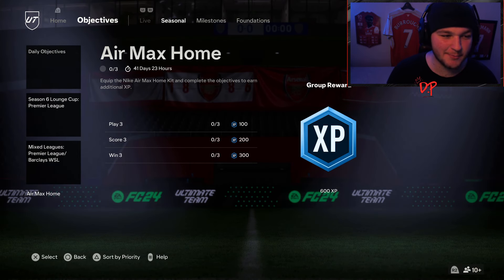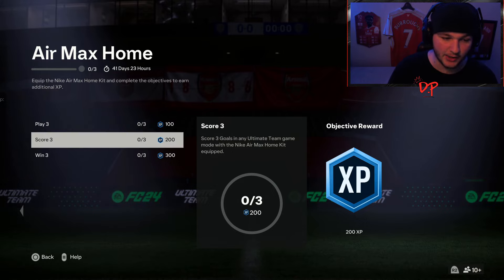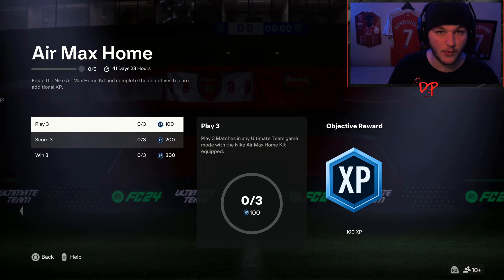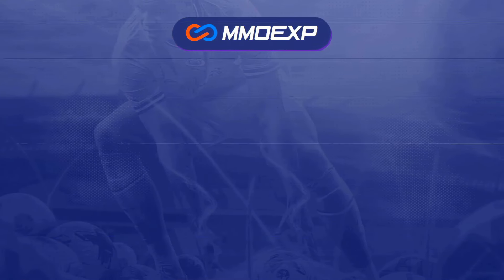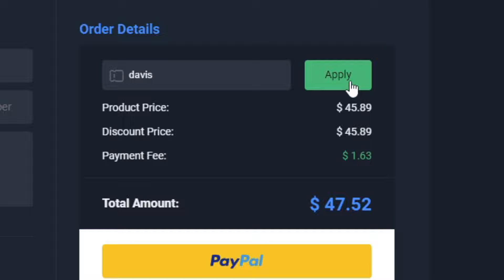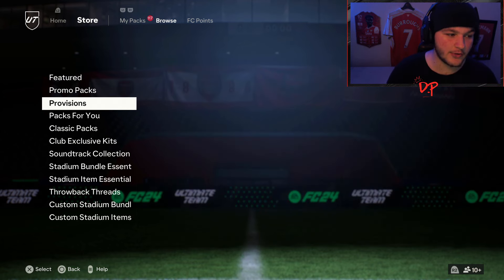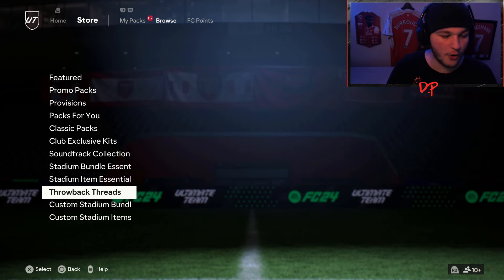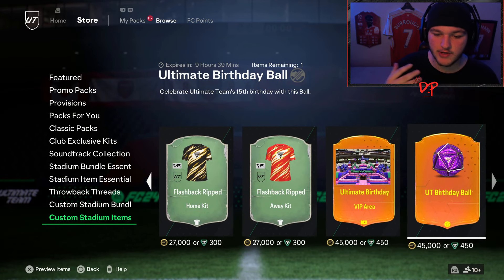How to get the Air Max Home Kit in FC 24! 👕 Air Max Home XP Objectives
In today's video I tell you how you can get the Air Max Home kit to complete the XP Objectives in EA FC 24.

Air Max Home Kit Objectives
How to get Air Max Home Kit FC 24
How to Complete Air Max Home Objectives
Air Max Home Kit FC 24